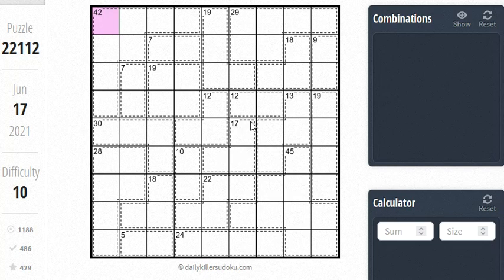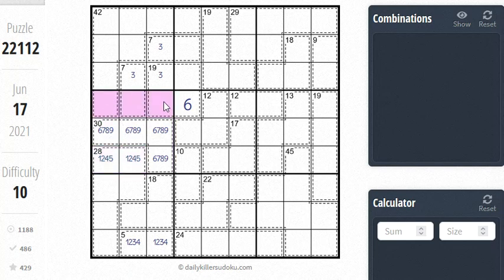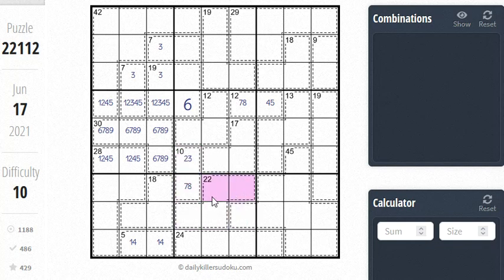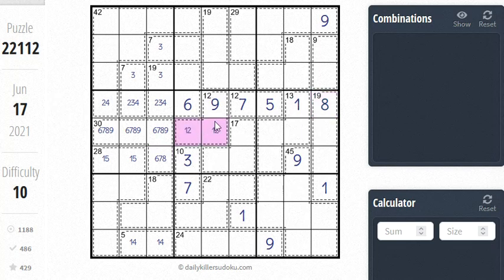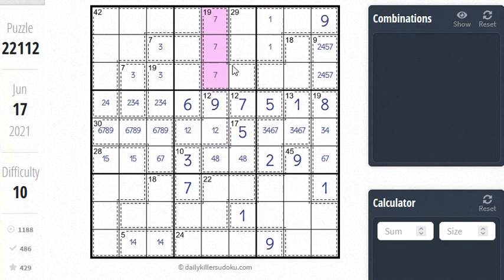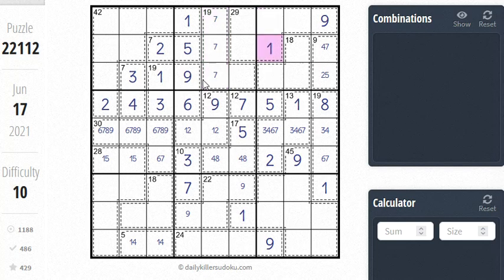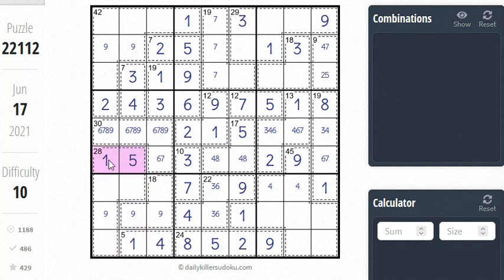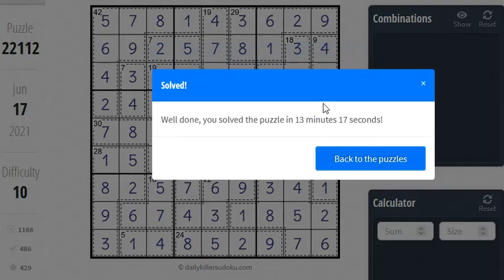Level 10 Killer Sudoku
Another quick solve on the level 10s.